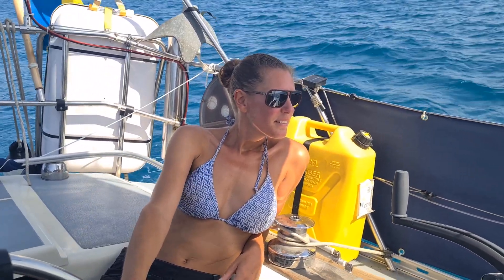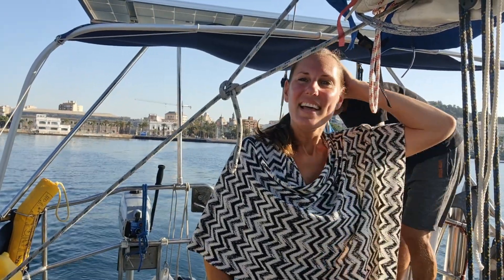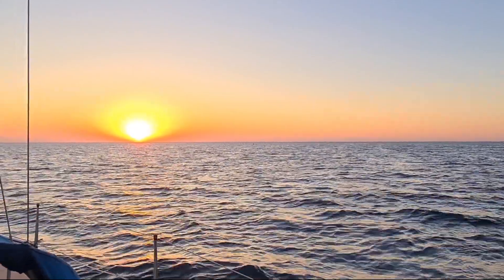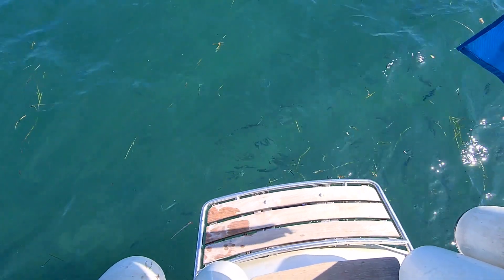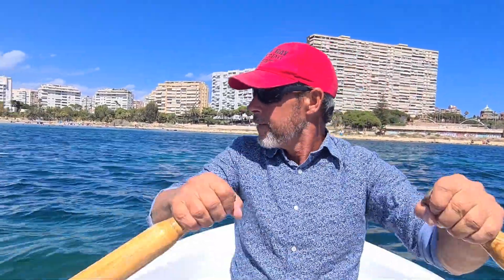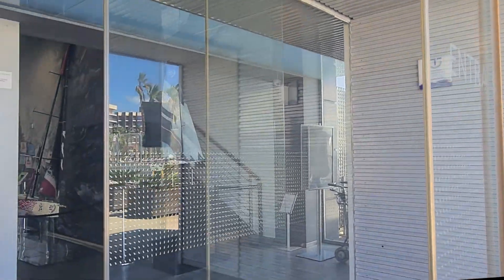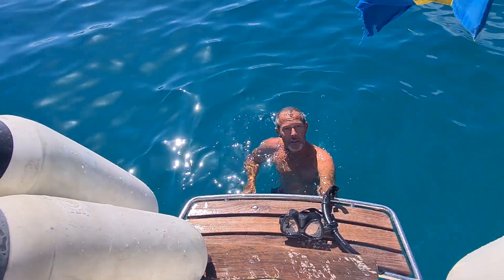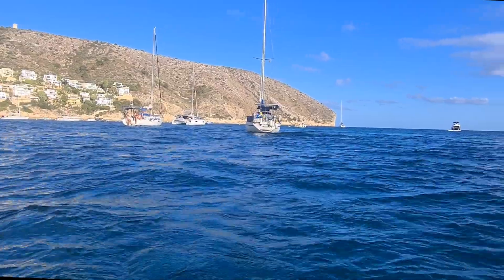DON'T TRUST mooring BOUYS! #77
We thought mooring bouys were something reliable, but here in Spain we learn the lesson fast! And that is not the only difficulty that comes with anchouring here...  Me? Sailing a Comfort 32 and enjoying life. Leaving home port in 2021 I started my Youtube sailing channel. Join me and my small budget sailboat with a big passionate dream to sail away, enjoy every moment and share it with others.

I hope you appreciate my sailing channel, sailing adventure and the sailing life I share on Youtube. I'm trying to make the best sailing channel I can, not just showing beautiful places, but also tell about them and show the general boatlife!